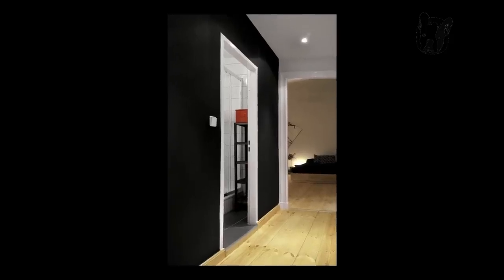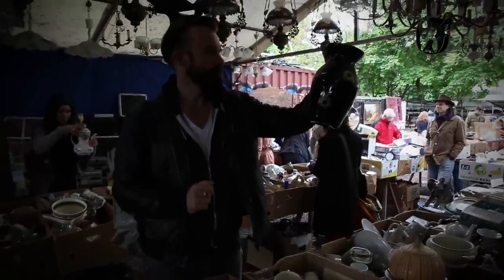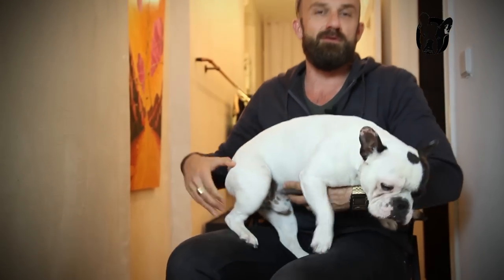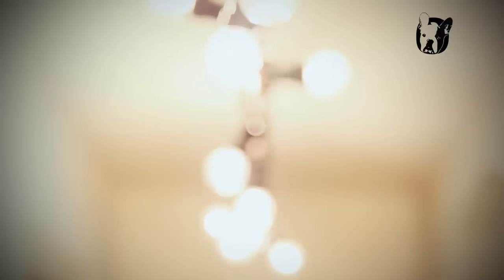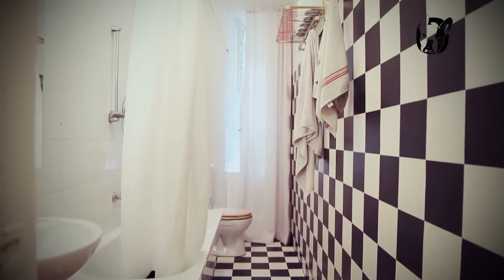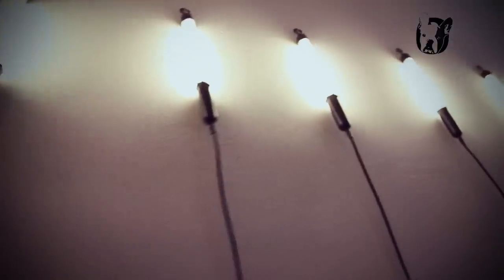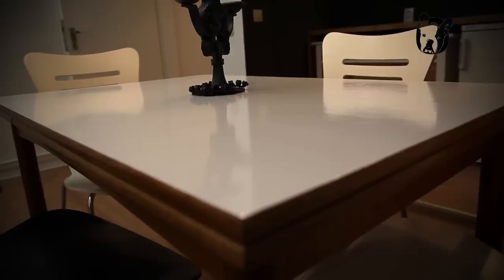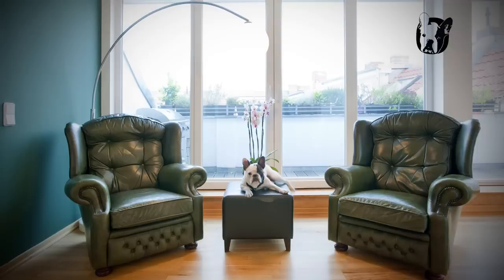OTTO VON BERLIN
by: ONIONFILMS Simon Oblescak